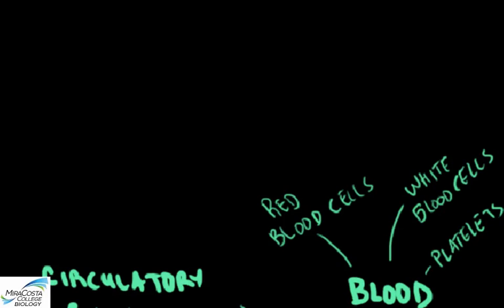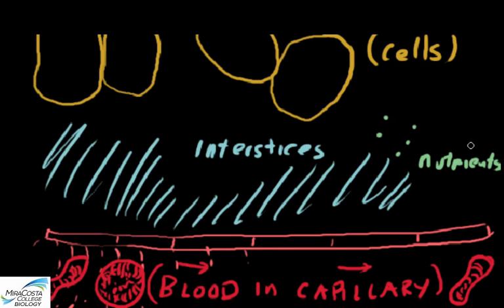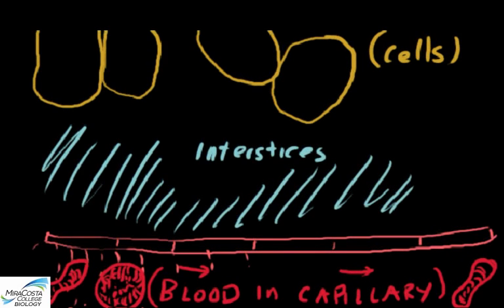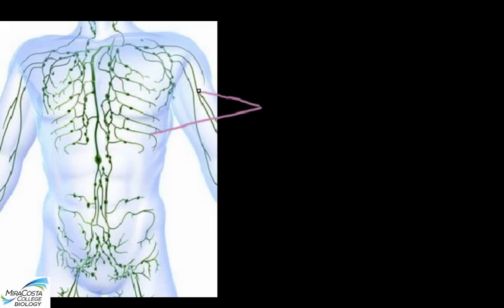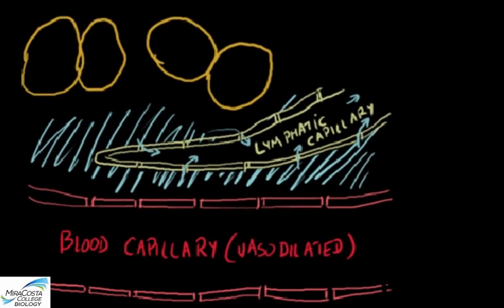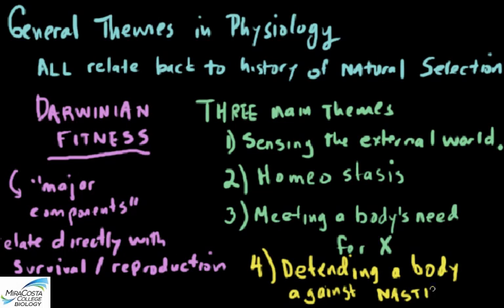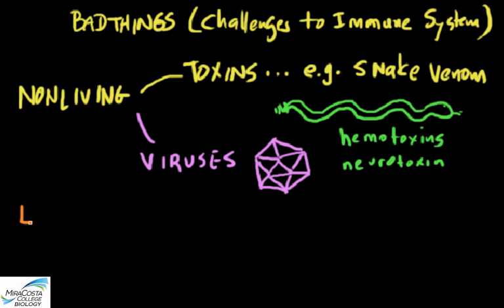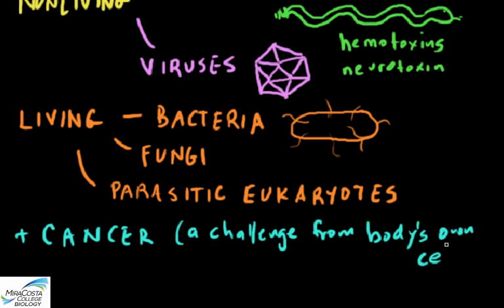Lymphatic MiraCosta Biology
Lymphatic.mp4